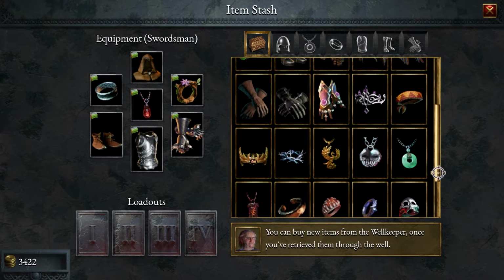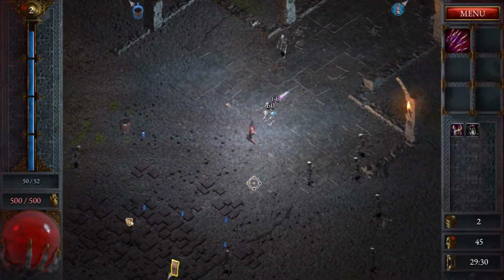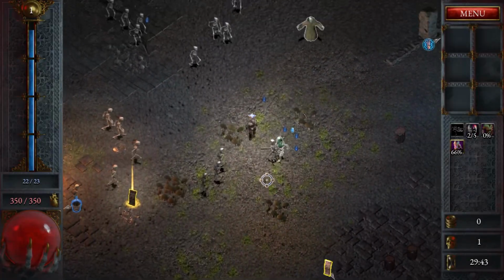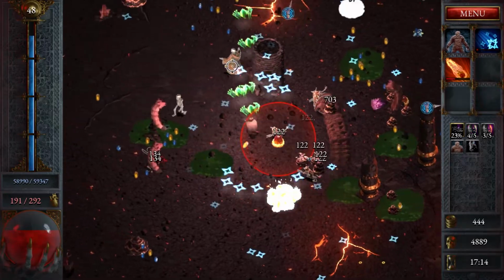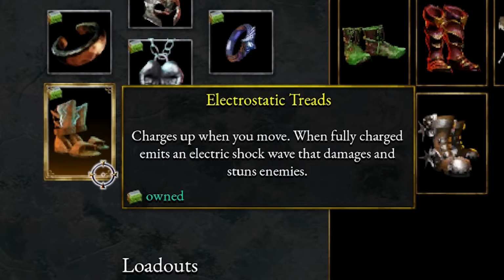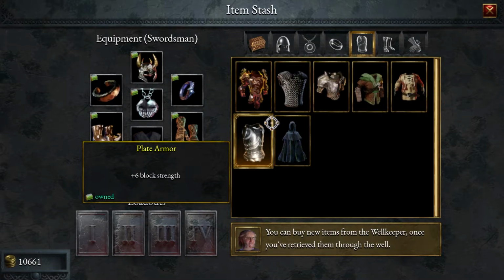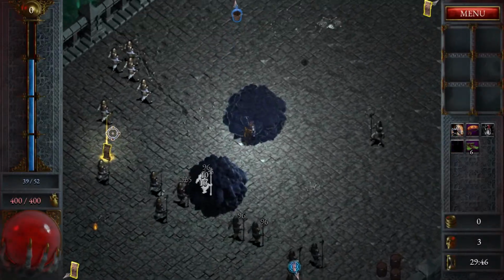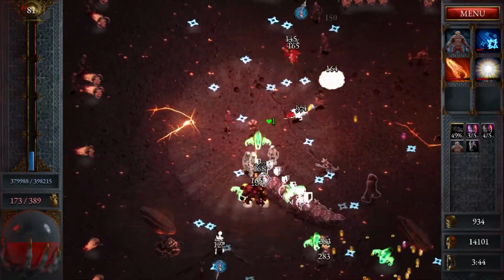Complete Item Guide For Halls of Torment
In this guide I show you how to unlock every item in Halls of Torment and what they do.

0:00 Intro
0:22 Helmets (Helmet & Hood)
0:38 Wind Crown
1:06 Fighters Headband
1:23 Ruby Circlet
1:52 Thunder Crown
2:29 War Horns
2:54 Rings (Iron Ring, Copper Ring, Wooden Ring)
3:13 Demonic Bond
3:50 Guiding Star
4:33 Necromancers Clutch
4:57 Ring of Fire
5:19 Pest Ring / Rat Ring
5:40 Ring of Thunder
6:14 Echoing Band
6:42 Necklaces
6:49 Blood Catcher
7:21 Collar of Confidence
7:44 Duelist's Spark
8:07 Jade Amulett
8:35 Maiden's Tear
9:04 Scars of Toil
9:34 Gatherer's Charm
10:01 Boots (Plated Boots & Runner Shoes)
10:17 Electrostatic Threads
10:58 Elven Slippers
11:19 Firewalker Boots
11:45 Bogged Boots
12:04 Spiked Boots
12:34 Pase Setters
13:12 Chestpieces (Plate Armor & Chain Mail)
13:29 Blazing Shell
13:52 Defiant Plate
14:21 Hunter's Garb
15:07 Blood-Soaked Shirt
15:52 Shadow Cloak
16:11 Gloves (Longfinger Gloves & Quickhand Gloves)
16:31 Fencer's Gloves
17:09 Hunting Gloves
17:35 Spellcaster Gloves
17:51 Thornfists
18:02 Sparking Tips
18:28 Invocator's Grasp